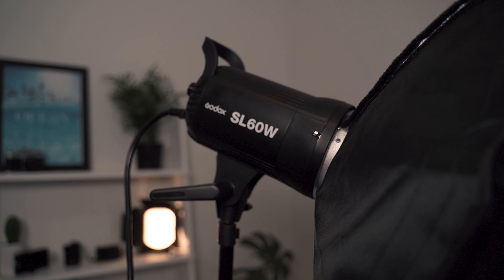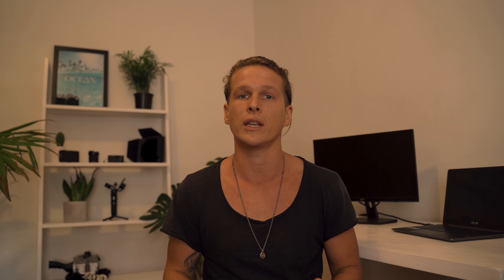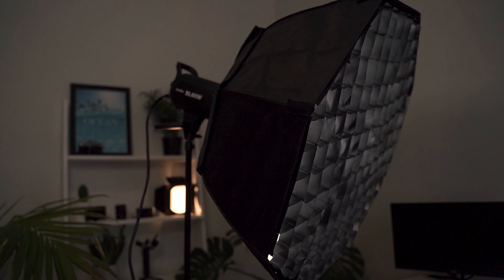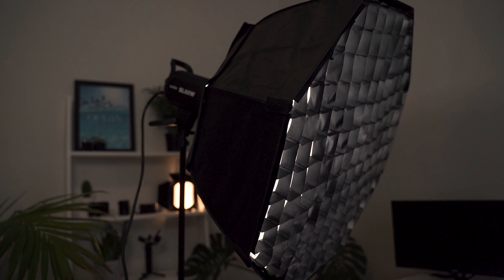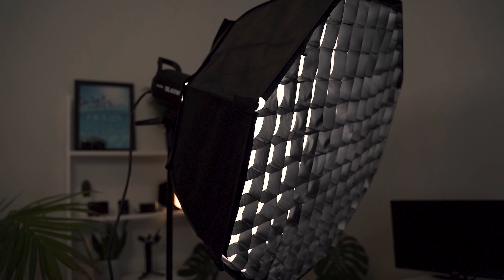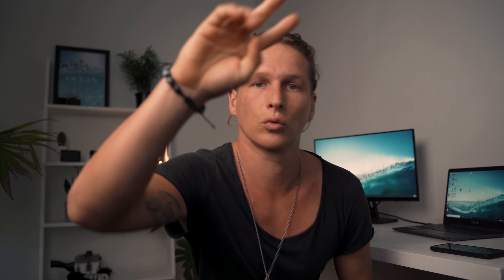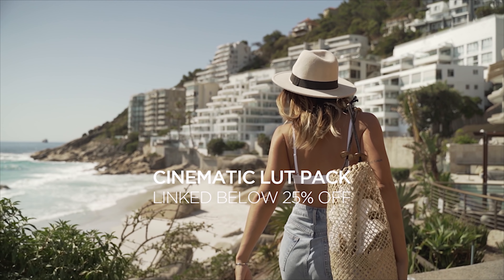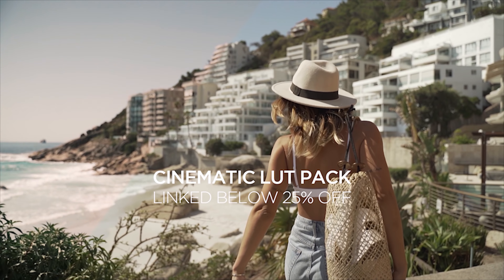Make Your Budget Studio Look PRO! (Using Any Camera)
These are some basic tips, tricks and hacks to make any budget studio or YouTube filming setup look PRO with some lighting techniques with out braking the bank! Hope you guys find these tips useful next time you film something inside.  I wanted to mention that you can achieve this same look with even cheaper gear if you apply these tricks.

GEAR I USED FOR THIS SETUP!
Main Light
Soft Box